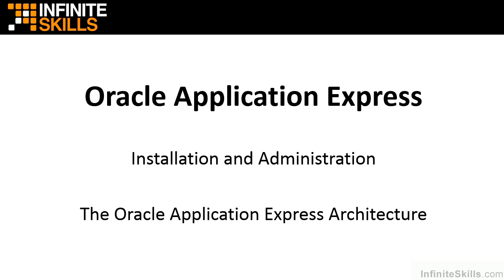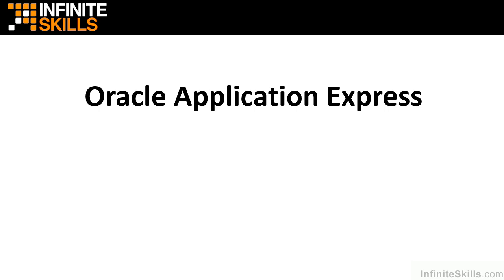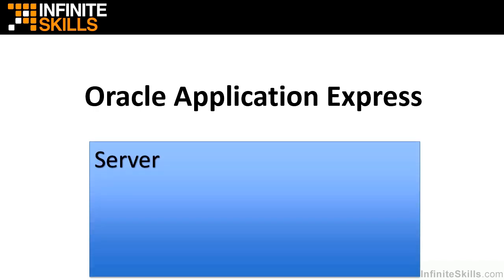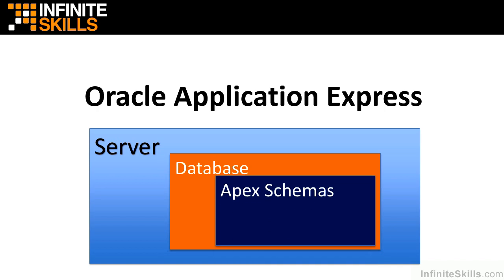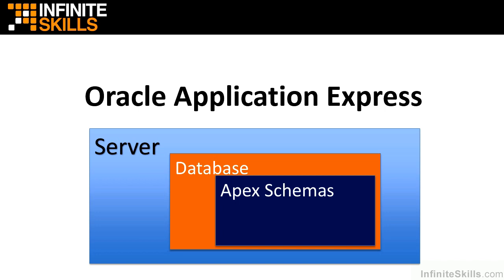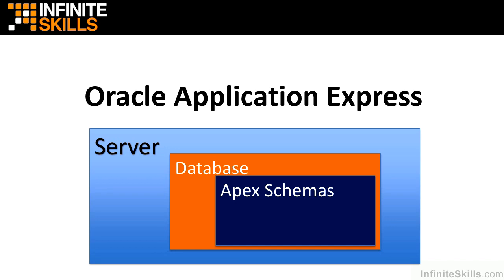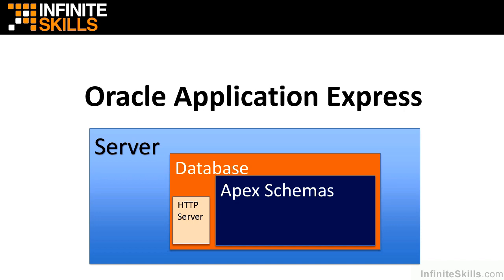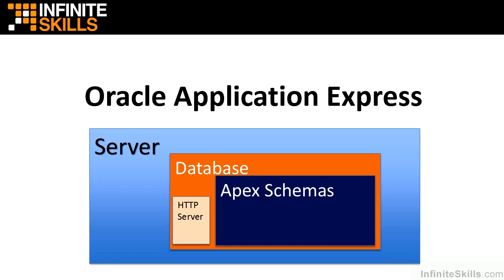Oracle Application Express Tutorial | The Apex Architecture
Want all of our free Oracle training videos? Visit our Learning Library, which features all of our training courses and tutorials

More details on this Oracle Application Express training can be seen This clip is one example from the complete course. For more free Oracle tutorials please visit our main website. YouTube